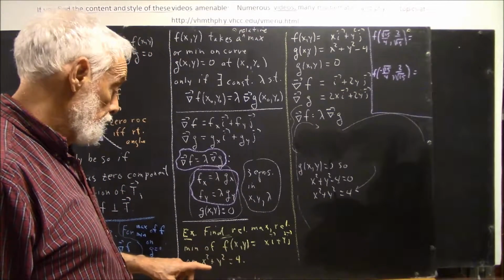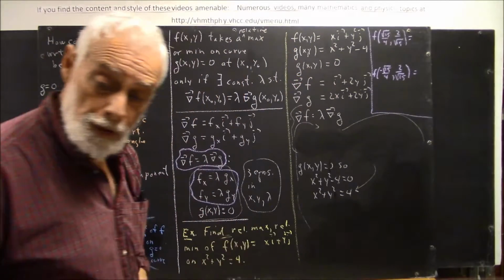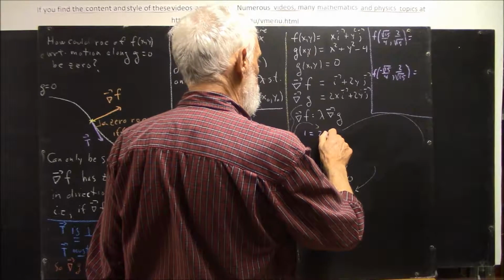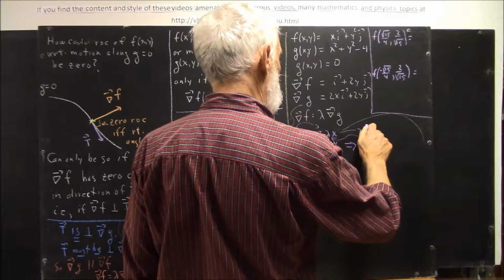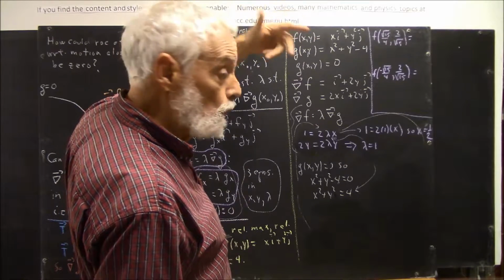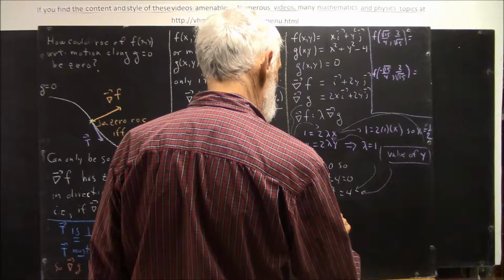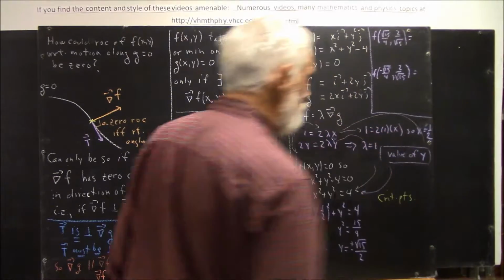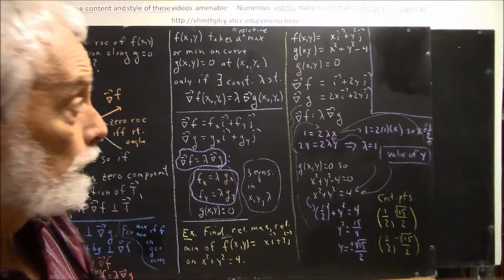dagMult 7669 finding critical points for specific function f given specific constraint note that I